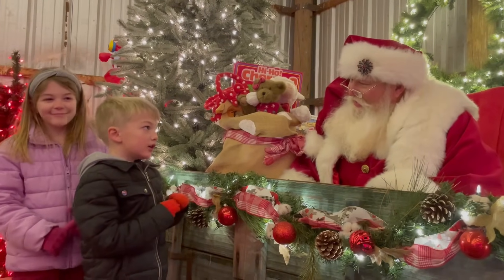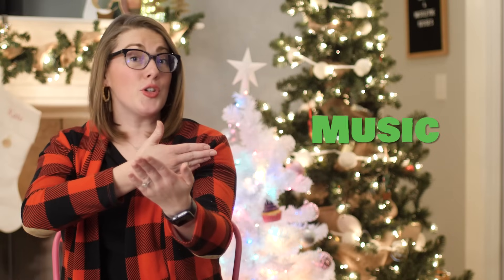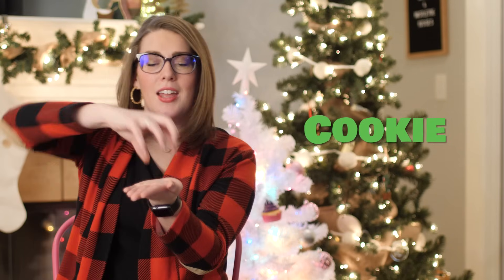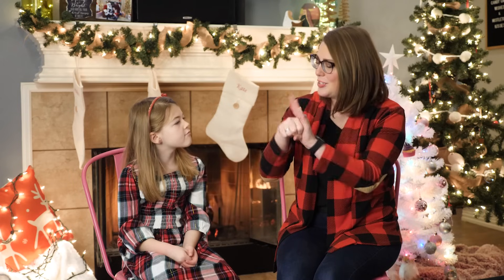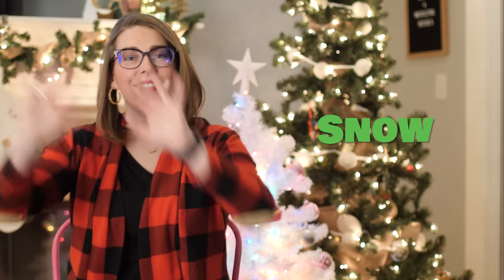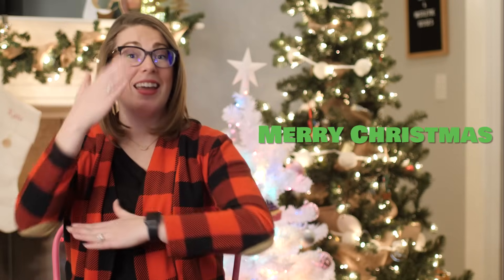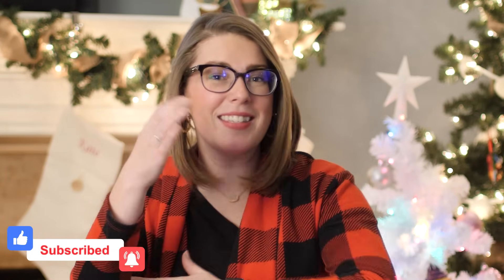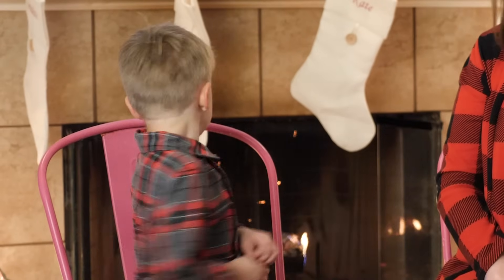25 Christmas and Holiday Signs in ASL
I teach Kate and Lane how to sign Christmas and Holiday Signs in ASL, American Sign Language. You'll learn 25 easy to learn signs that you can start using today during this holiday season.

It's a great resource for just that, learning how to sign!

NAVIGATION
0:00 - Intro
0:43 - Christmas
1:07 - Tree
1:17 - Jammies or PJ's
1:33 - Lights
1:51 - Movie
2:12 - Music
2:27 - Eve
2:41 - Sleigh
2:51 - Santa
3:02 - Reindeer
3:25 - Cookie
3:36 - Milk
3:58 - Gift or Present
4:34 - Stockings
4:44 - Jingle Bells
5:16 - Hannakuh
5:27 - Snow
5:50 - Family
6:02 - Friends
6:24 - Fire
6:41 - Hot Chocolate
7:21 - Ornaments
7:40 - Jesus
7:57 - Merry Christmas
8:05 - Happy New Year

SENTENCES
9:03 - What do you want for Christmas?
9:16 - We're going to look at Christmas lights.
9:34 - Let's bake some cookies for Santa.
9:50 - I hope it snows on Christmas day.
10:05 - I love watching Christmas movies and drinking hot chocolate.

10:44 - Bloopers